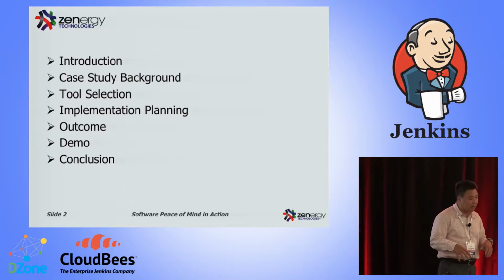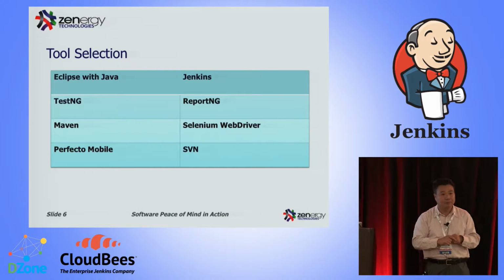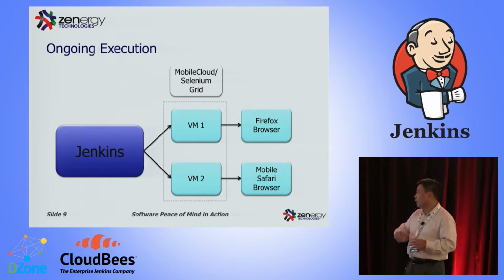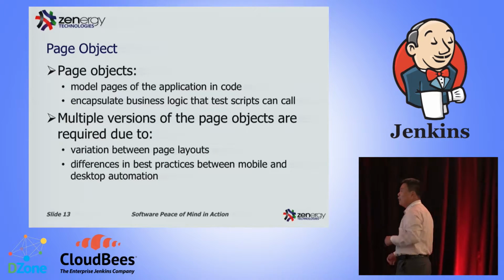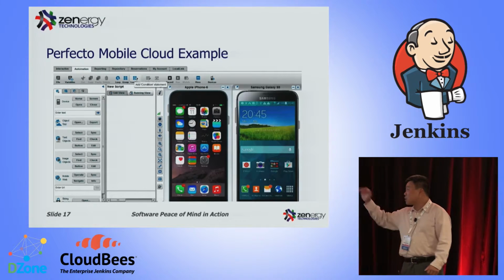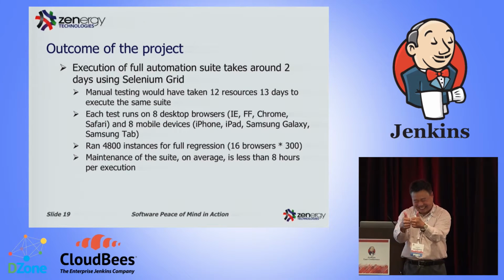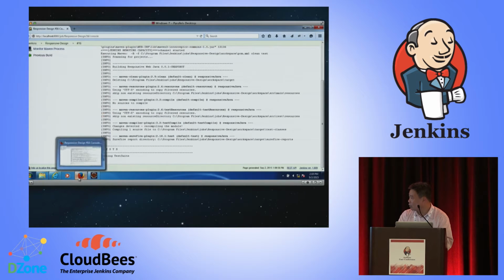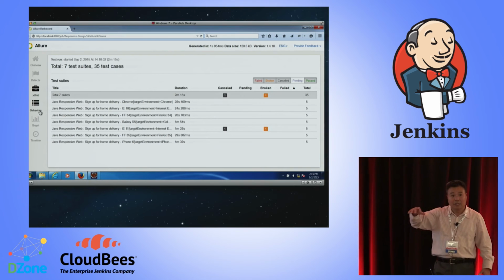JUC West 2015 - Integrating Mobile Automation with Jenkins: A Case Study Using Perfecto Mobile ...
By,  David Dang